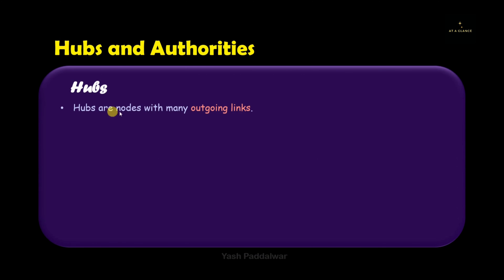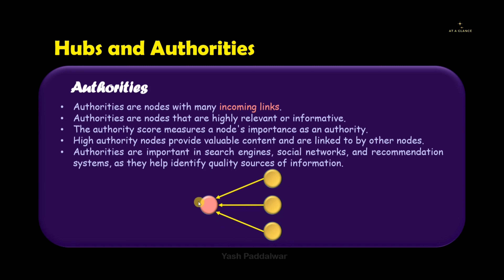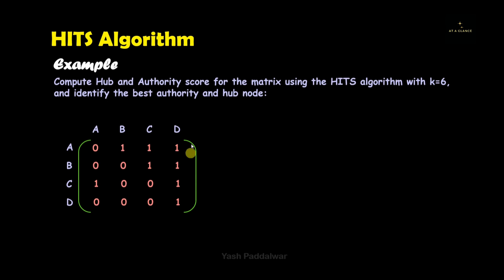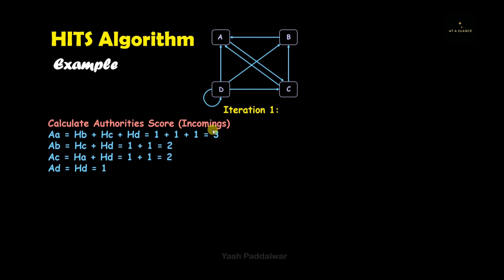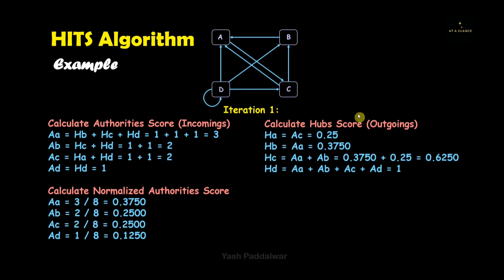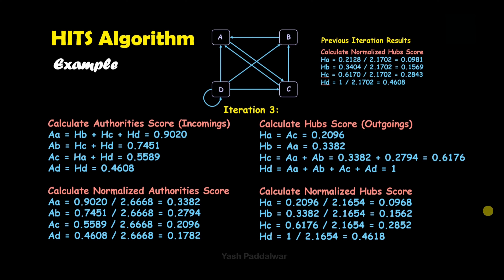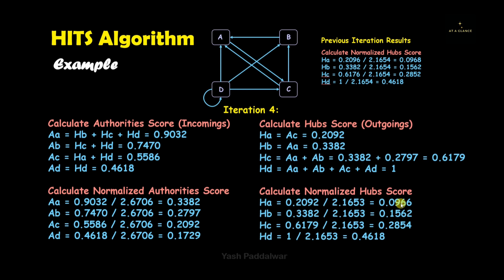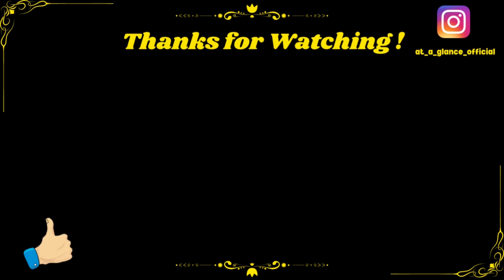Hubs and Authorities | HITS Algorithm | Big Data Analytics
If you're looking to uncover the most influential nodes in a network, this video is for you! In this tutorial, I'll explain everything you need to know about hubs and authorities, including the hit algorithm, and how to apply them to a real-world example. You'll learn how to identify the most important nodes in a network, and how to use this information to your advantage. By the end of the video, you'll have a solid understanding of the concept of hubs and authorities and how to use them for network analysis.